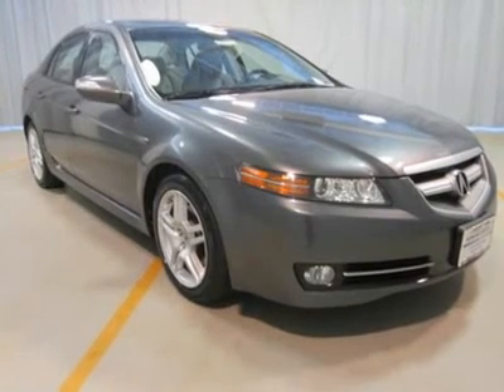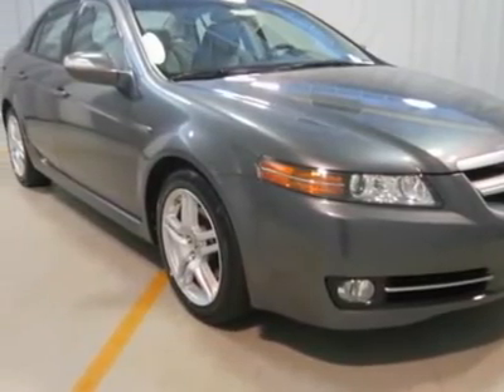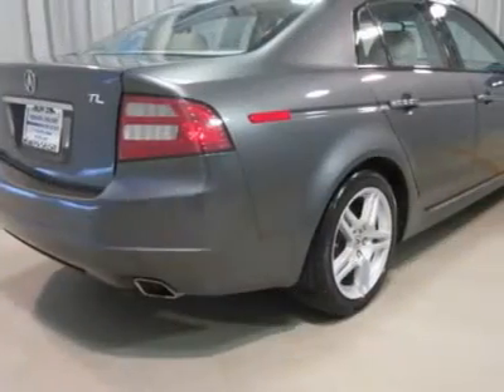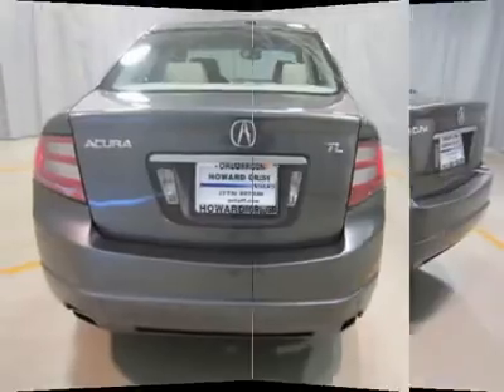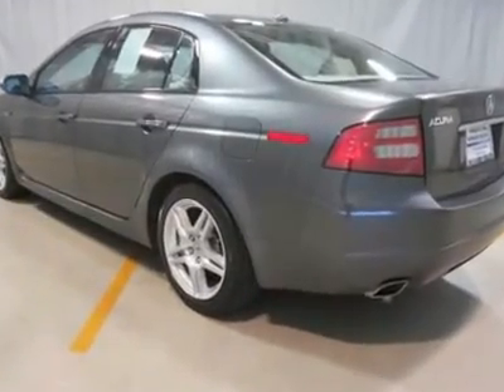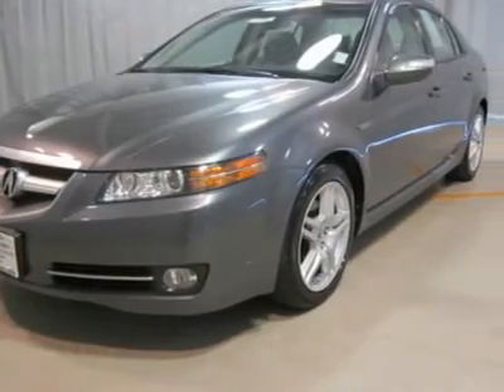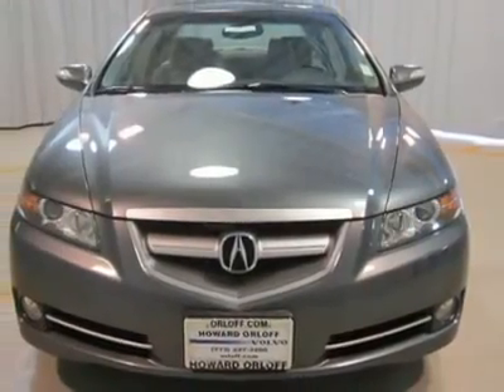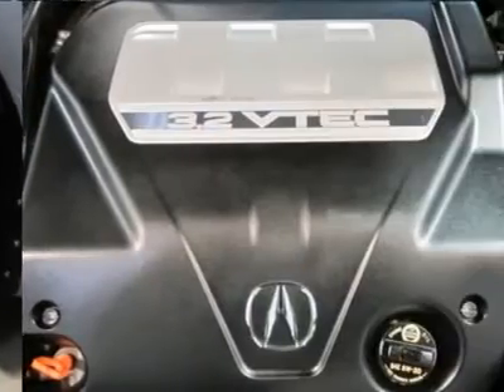2008 Acura TL - 4dr Car Chicago Illinois V01408A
2008 Acura TL

1924 N. Paulina St

1-OWNER!! EXCELLENT CONDITION! LOW PRICE! Equipped with HEATED SEATS, MOONROOF, BLUETOOTH, 3.2 Liter 6-Cylinder Engine, 5-Speed Automatic w/OD, 17 Inch Alloy Wheels, Leather Interior, Automatic Headlights, Fog Lights, Headlamp Washers, CD Changer in Dash, XM Radio, Aux Imput, Dual Power Seats, Driver Memory, Dual Air Conditioning and Much More!!! To Take Advantage of our SPECIAL INTERNET PRICING, ask for INTERNET SALES